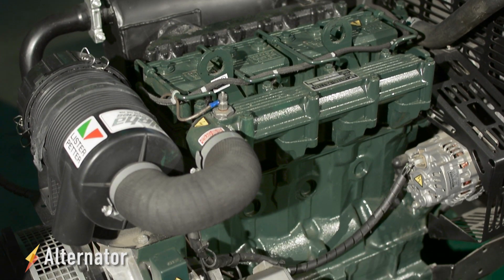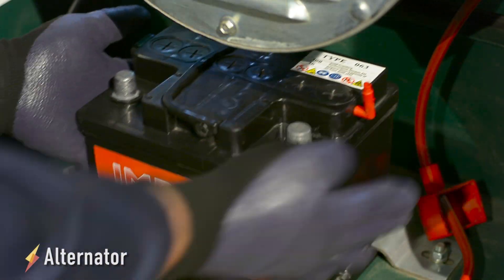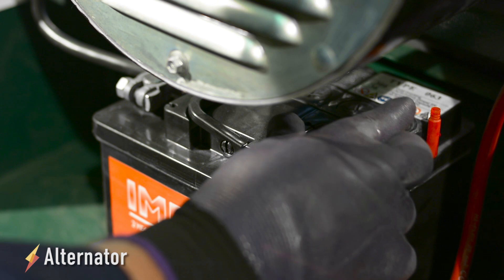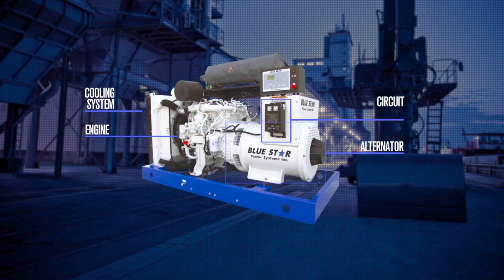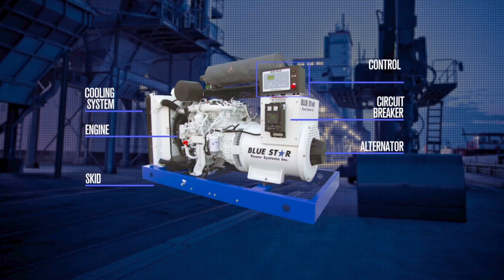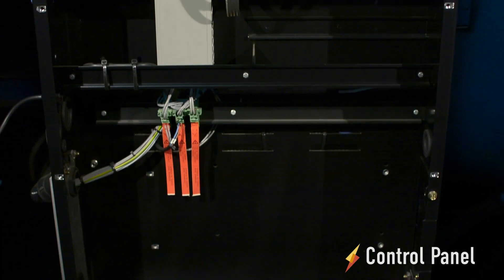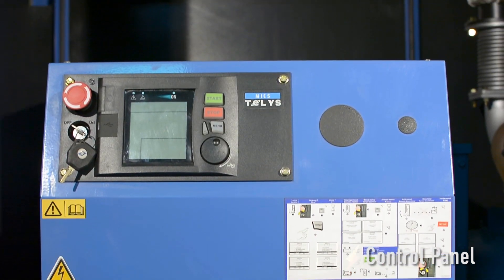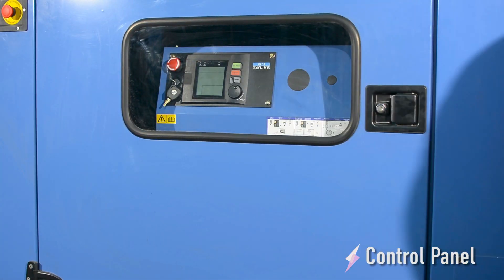Generator Set Main Parts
With this tutorial you will know the parts of an electric generator. Enjoy it!

Miami We offer a wide variety of commercial and residential generators for your business or trade.

Contact our specialists today! 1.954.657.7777